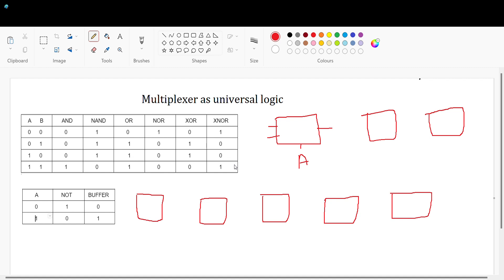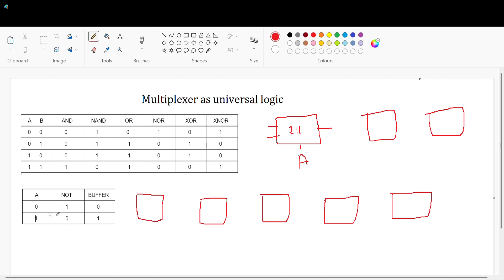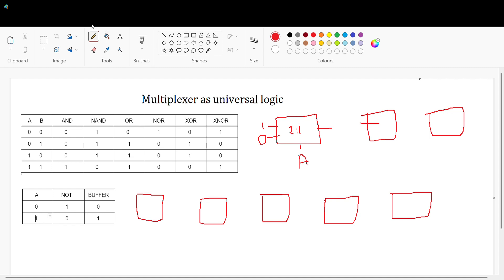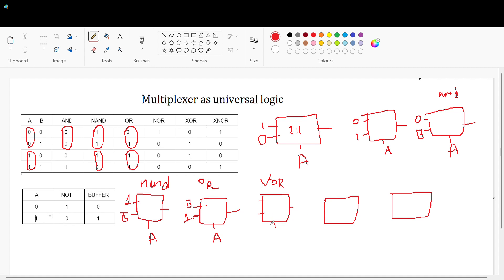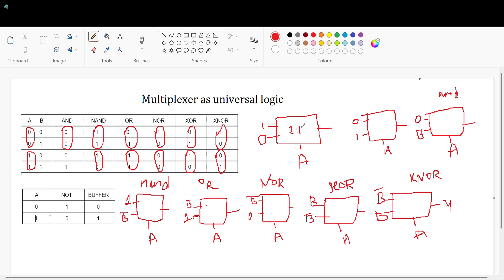Multiplexer- Universal logic | Implimentation of all gates using 2:1 mux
topics covered in this video are implimentation of all logic gates by using 2:1 mux
Truth table for all gates and implimentation of following gates:
NOT,BUFFER,AND,OR,NAND,NOR.XOR.XNOR